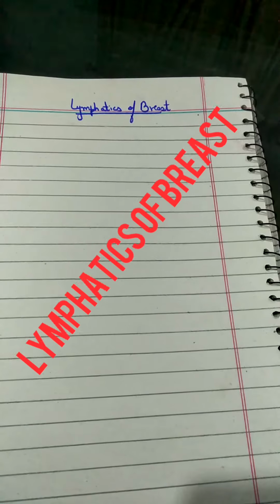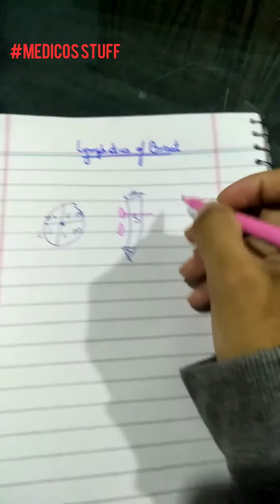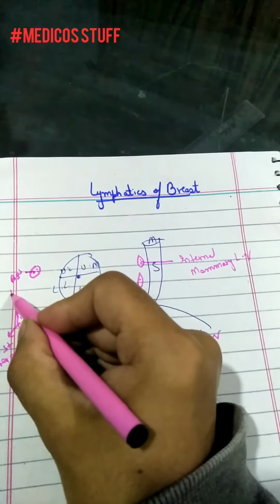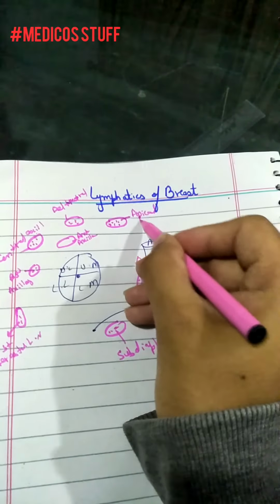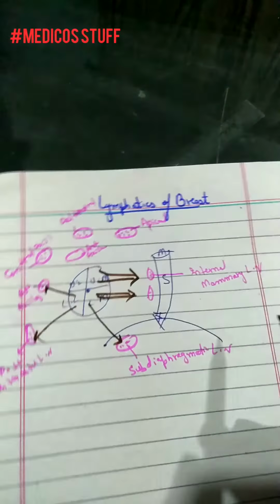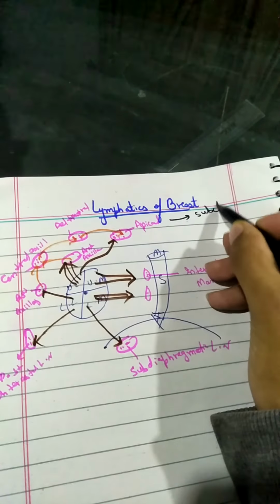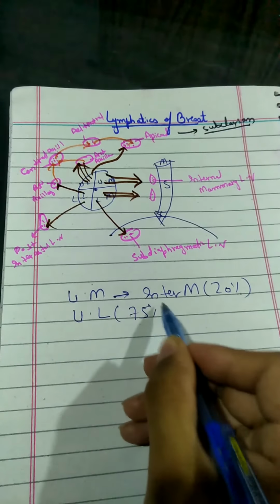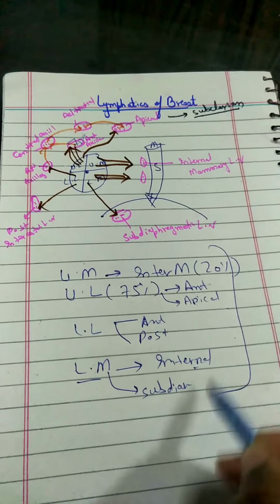Lymphatics of Breast with all Lymph nodes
Lymphatic drainage of Breast with all Lymph nodes include into it

Medical education